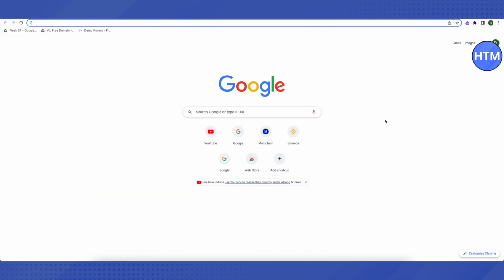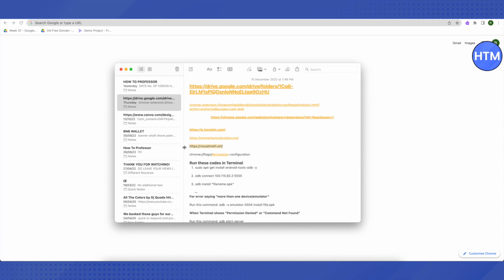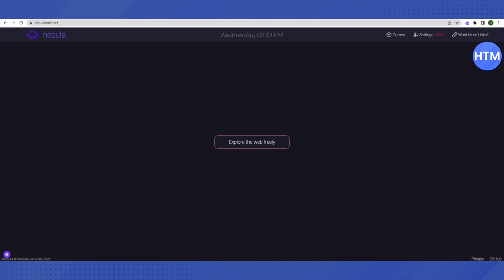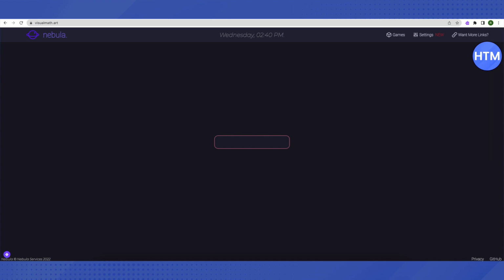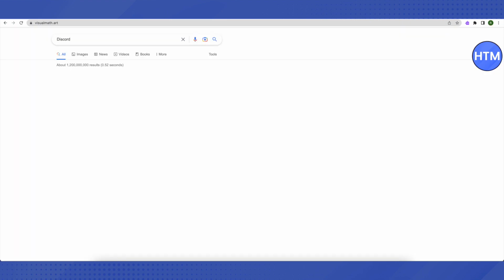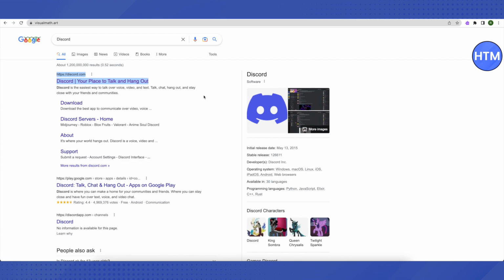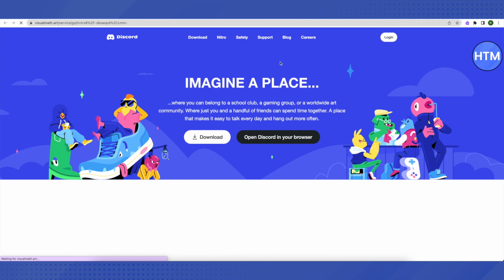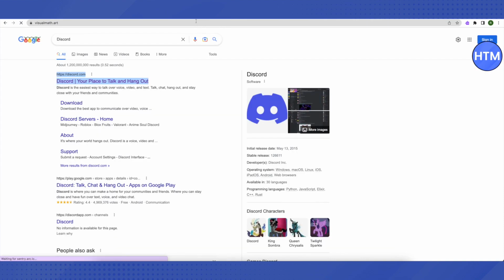How To Bypass GoGuardian On Chromebook (EASY!)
How To Bypass GoGuardian On Chromebook. It’s a very easy tutorial, I will explain everything to you step by step.